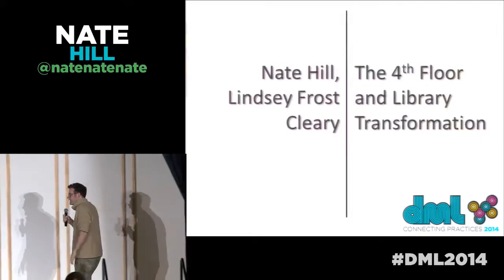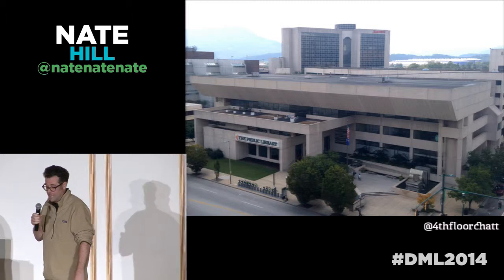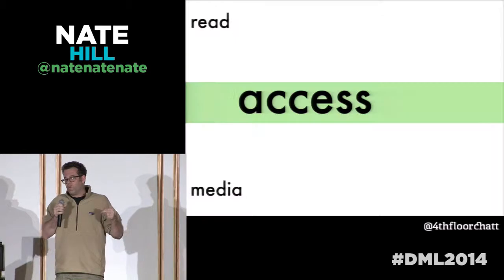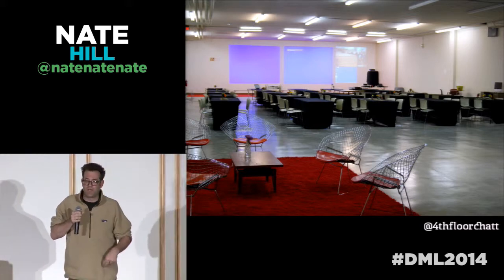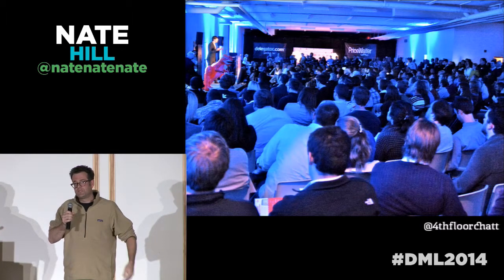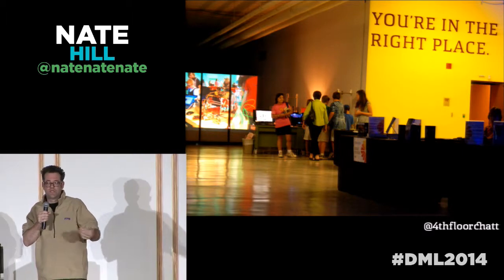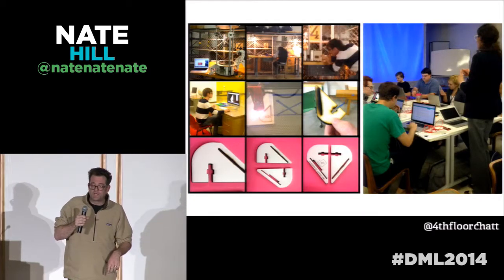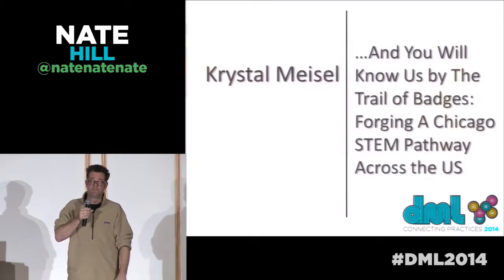DML2014: Ignite Talk - Nate Hill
Chattanooga, TN has the first and fastest — and now one of the least expensive — high-speed Internet services in the United States. Our incredibly fast internet speeds have attracted start-ups and entreprenuers to our community and helped Chattanooga to reimagine how business can be done. Now in 2014, these entrepreneurs and businesses are joining with schools and nonprofit organizations to begin a city-wide effort to reexamine when, where, and how learning happens in the so-called Gig City. The Chattanooga Public Library is at the center of this reexamination -- serving as a launching point and key partner for a new Mozilla Gigabit Hive, a Knight Foundation Community Information Grant, and dozens of other efforts focused on exploring how an Internet connection without boundaries can begin to break down longstanding boundaries between classrooms and community, between businesses and service organizations, and between formal and informal learning. A year ago, the 4th Floor of the Chattanooga Public Library was a forgotten 14,000 square foot storage facility in the middle of the "Gig City's" otherwise thriving, vibrant downtown. Today, the 4th Floor is a central hub of community activity, featuring access to unrivaled connectivity, 3D printers, a laser cutter, a vinyl cutter, design stations, and more. The 4th Floor is a glimpse of the community library of the future, now.